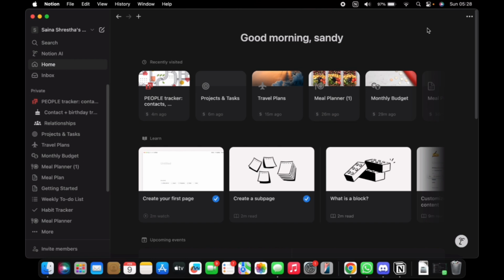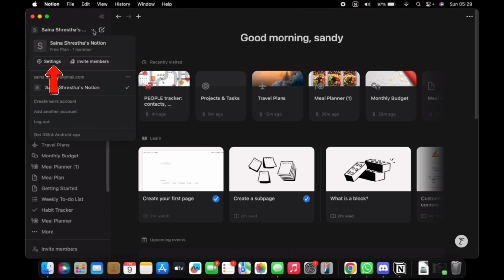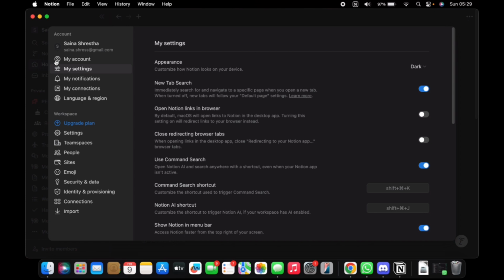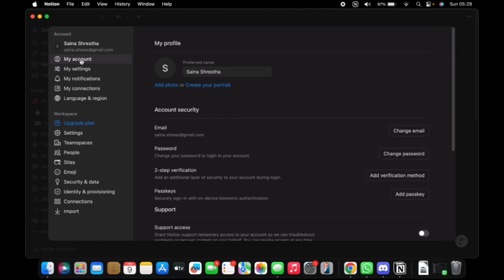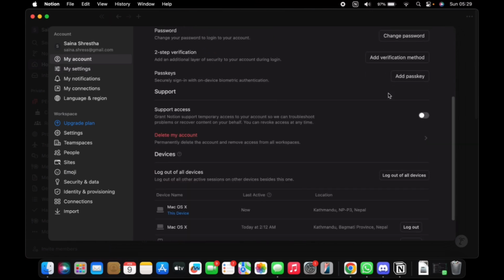How Can You Grant The Access On Notion Account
This video guides you through the exact steps on how can you grant the access on Notion account.